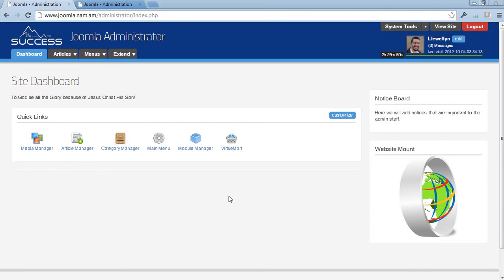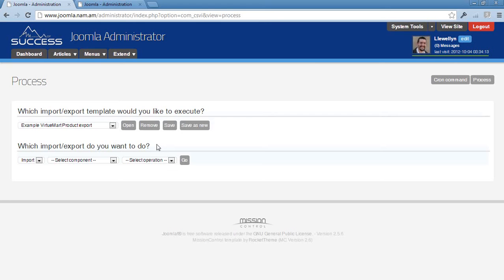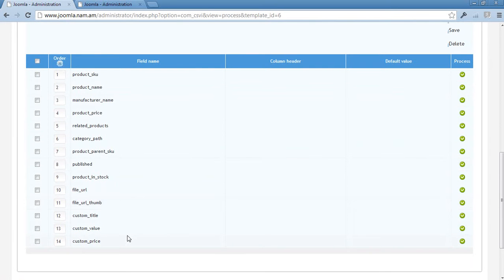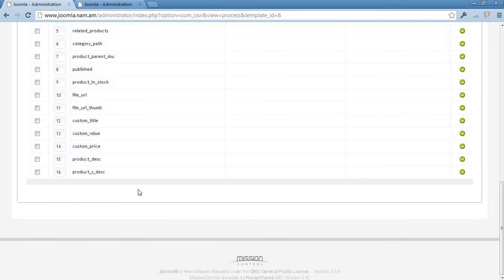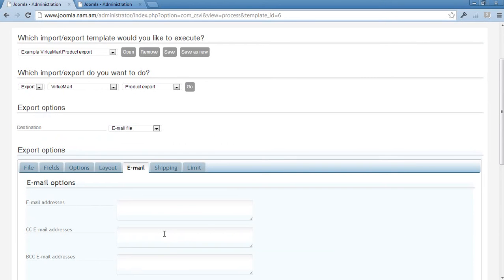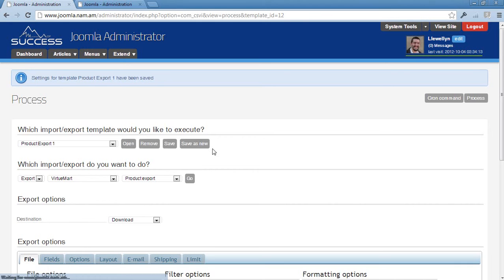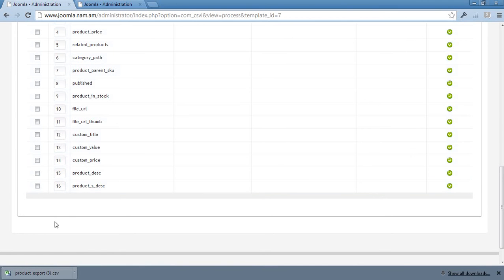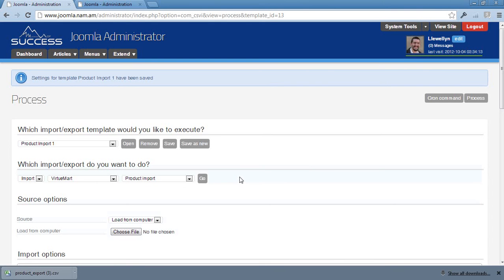VM BULK 01